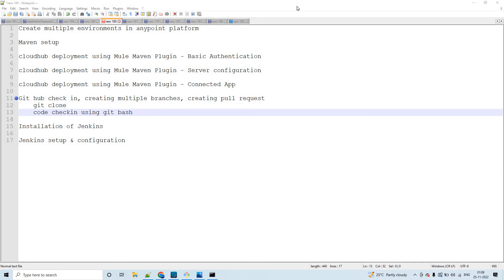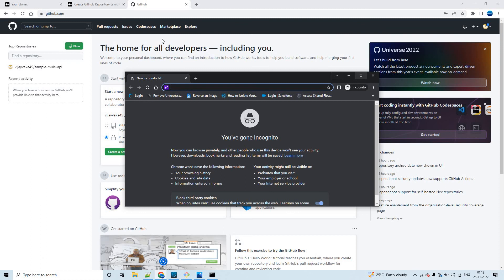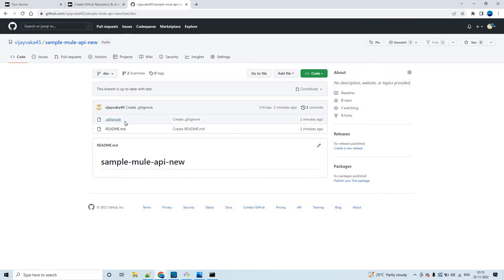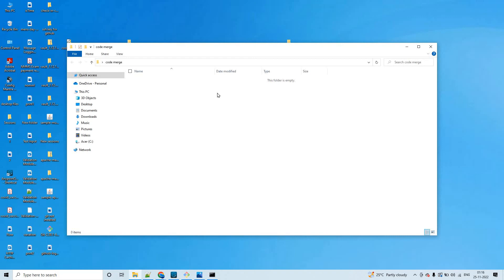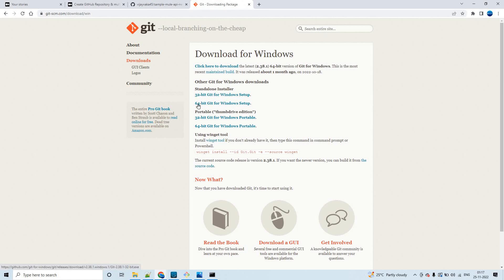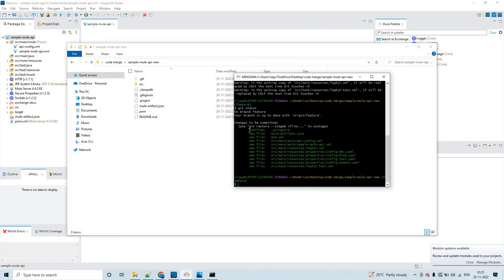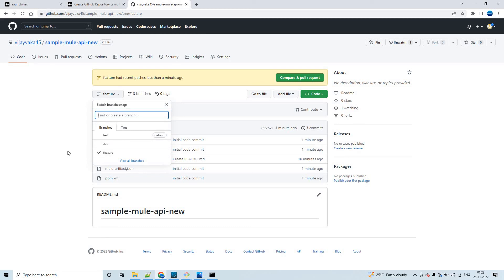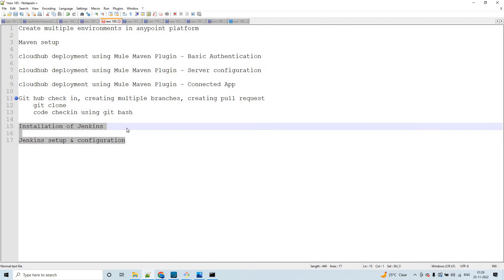GitHub Account| Create Repository | Create Multiple Branches | Git Bash | Git operations